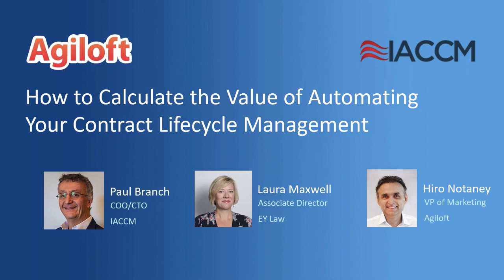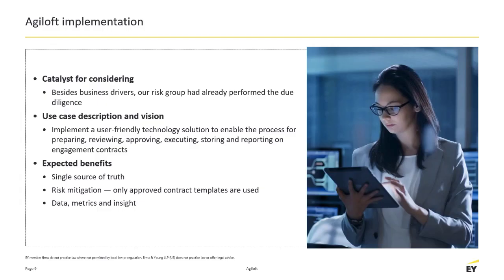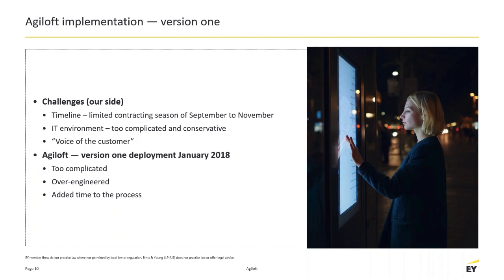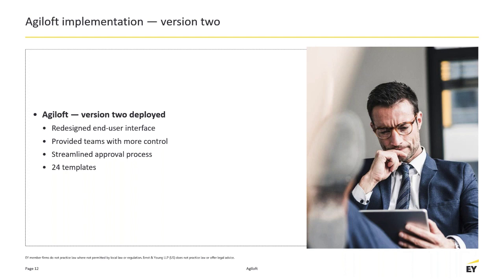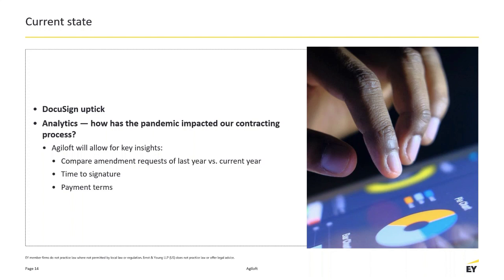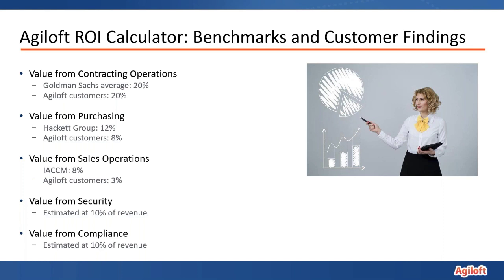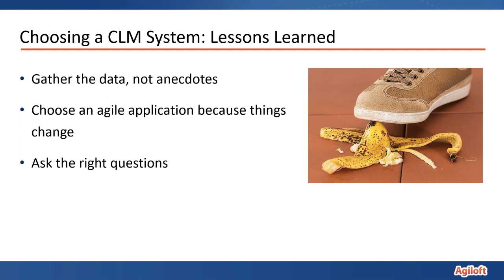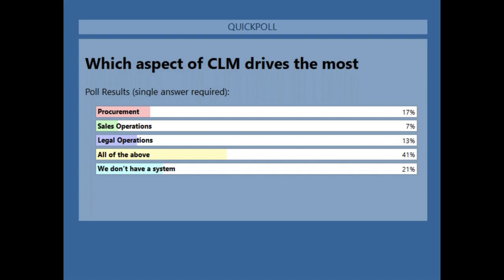How to Calculate the Value of Automating Your Contract Lifecycle Management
There has never been a more important time to operationalize efficiencies and conserve cash across the enterprise. Automating contracting processes offers massive organizational value in the form of substantial savings and revenue preservation that can make all the difference in a looming recession.

Join Laura Maxwell of EY Law, Hiro Notaney of Agiloft, and Paul Branch of IACCM for a one-hour webinar discussing the value you can unlock through automated contract lifecycle management. In this webinar presentation you will learn:
- The short, medium, and long-term value you can enable through contract lifecycle management
- How to calculate that value using existing data from your own organization
- CLM pitfalls to avoid and key questions to ask before you select a CLM solution